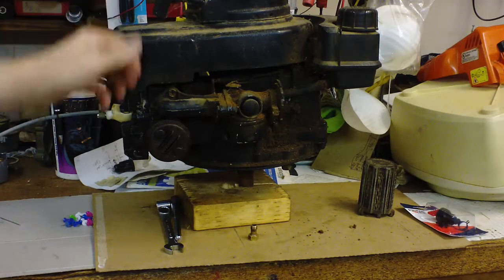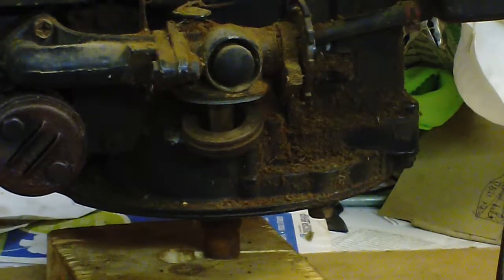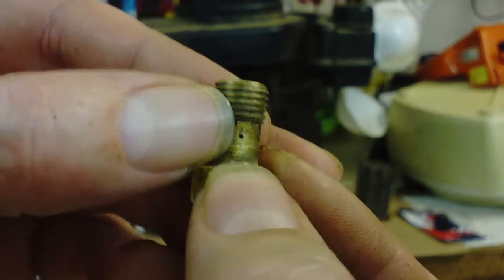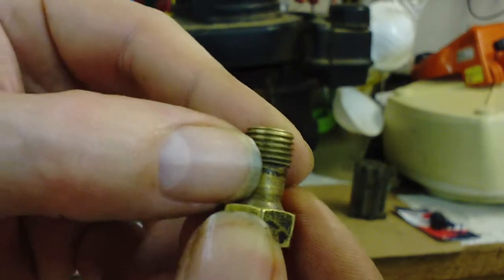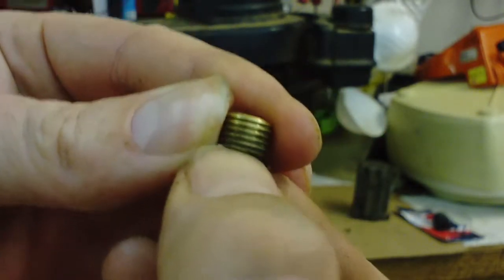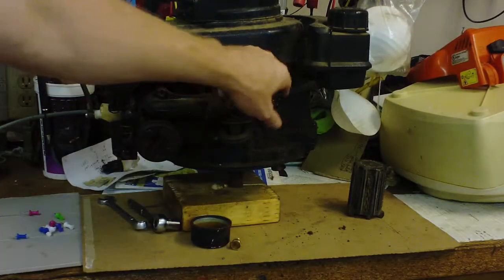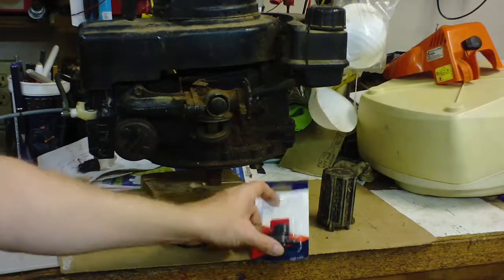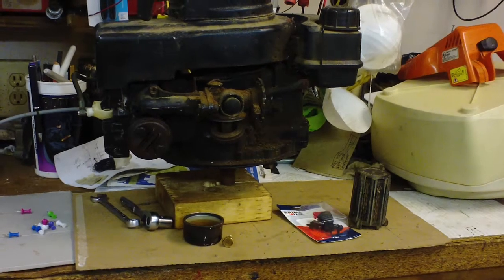Small engine Won't Idle EASY fix, only fires w/ Starter Fluid ect., DIY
Those plastic shut off valves are a whopping $6.29 at my Advance Auto parts house; worth every penny to winterize/store a small engine that won't be running for a while.

All rights & ownership belongs to 7Dust/Sevendust, the writers, producers, record company & such. BEST Heavy Metal band IMO. They keep crankin' out solid new songs & albums, can't wait to see them again!!...  Seen them 3 times live, ready for #4!...

Small engine Won't Idle Fix, only fires w/ Starter Fluid, DIY